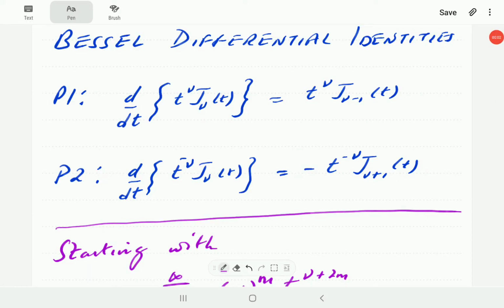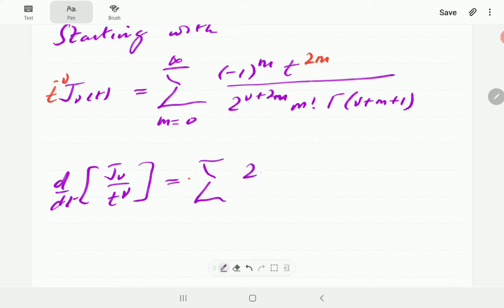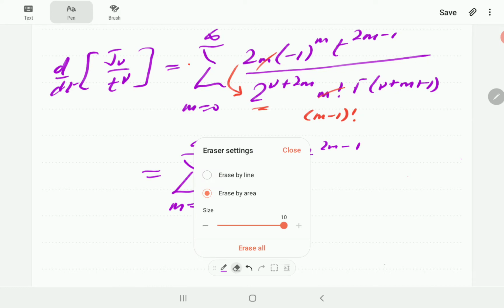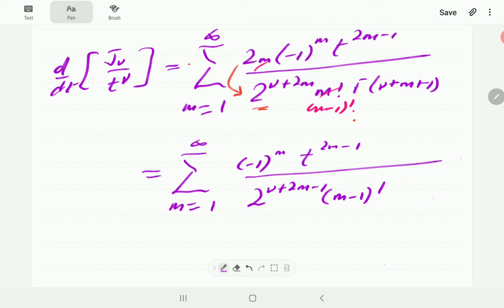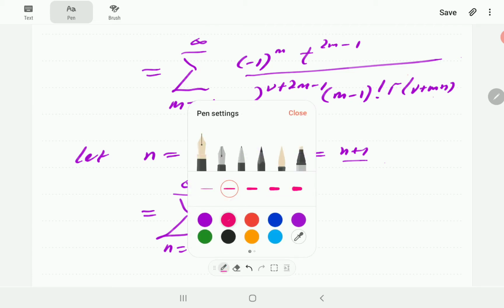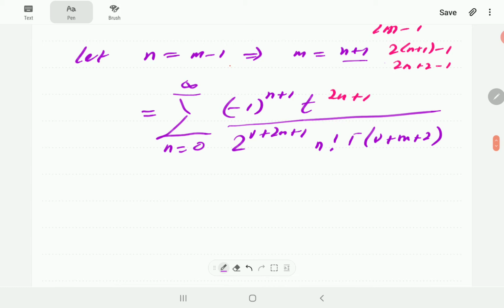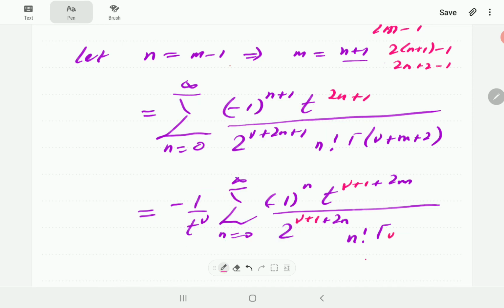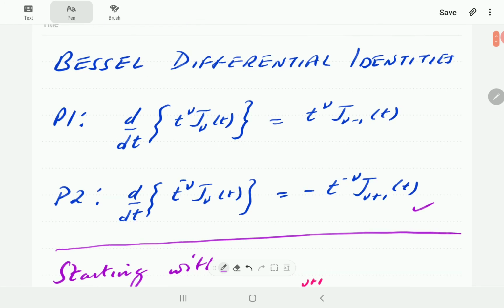Bessel Differential Identities (Part 2 of 2)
We derive the second differential identity of the Bessel function.